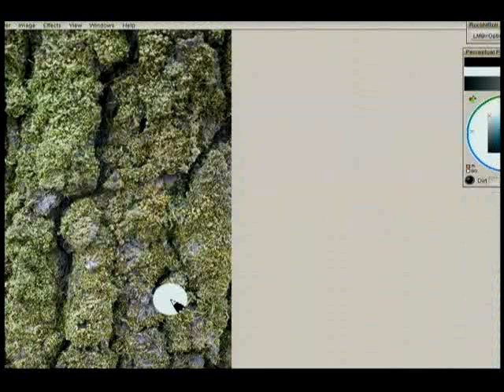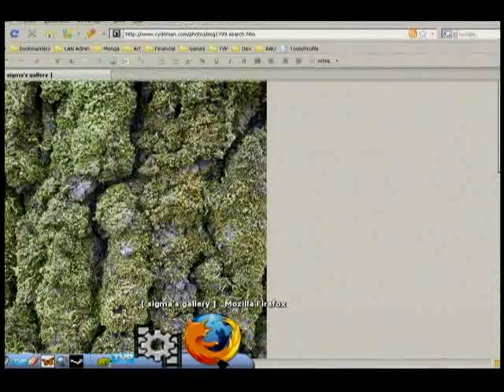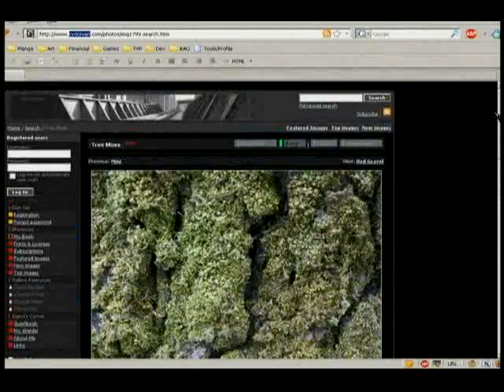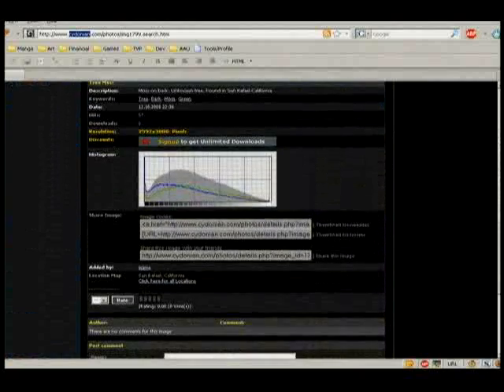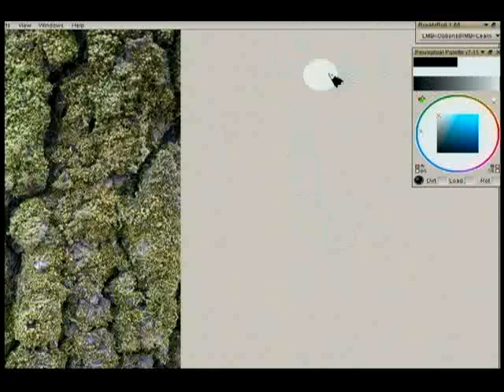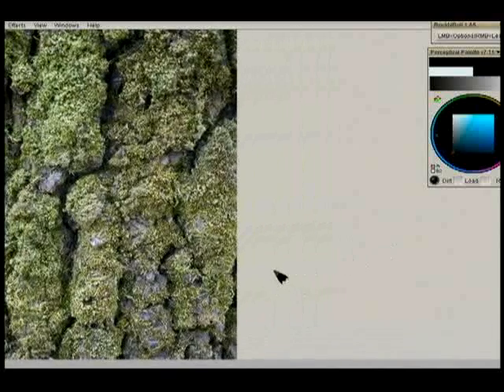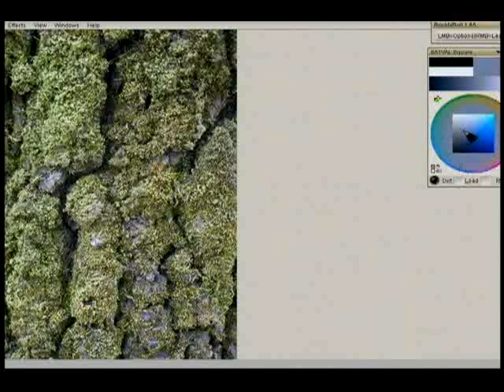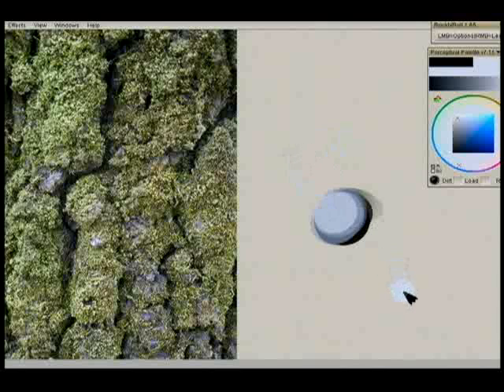Complex Shaders 1/1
Dealing with some stringy moss from photo reference. I'd like to thank Chris Smart for his permission in allowing me to use his photos for these lessons.